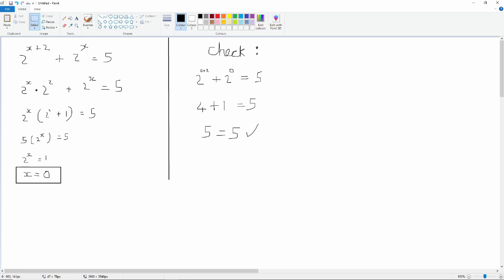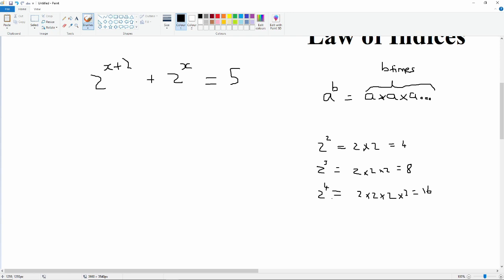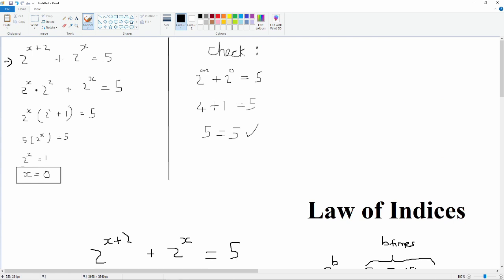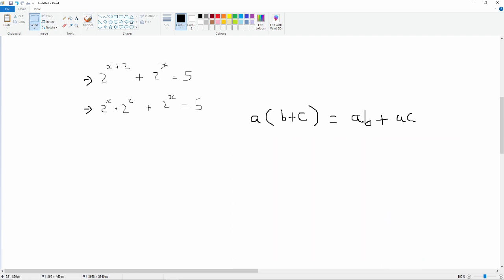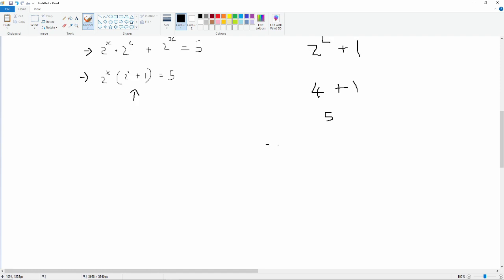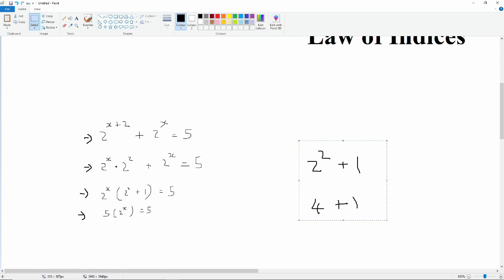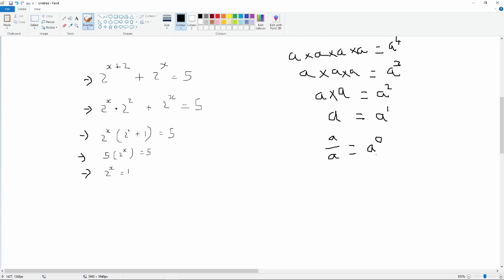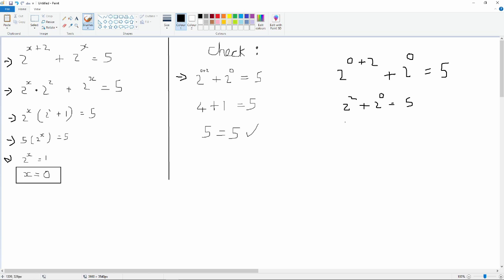Explanation of 2^(x+2) + 2^x = 5 solution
In this video I walk through all the steps of solving this problem assuming no prior knowledge of the law of indices or the distributive or commutative property of multiplication.